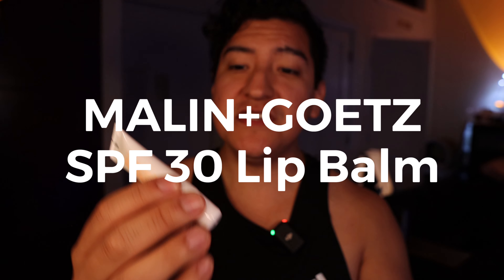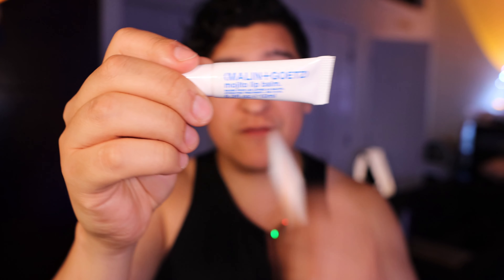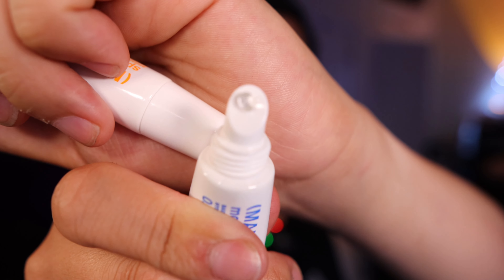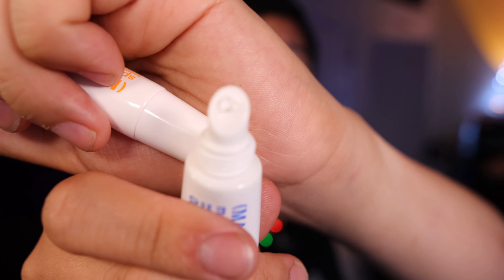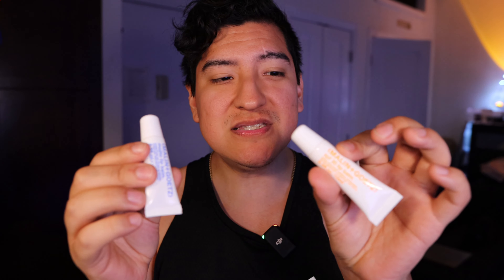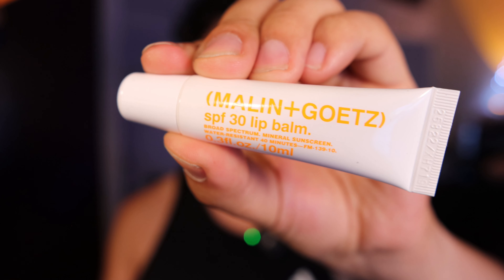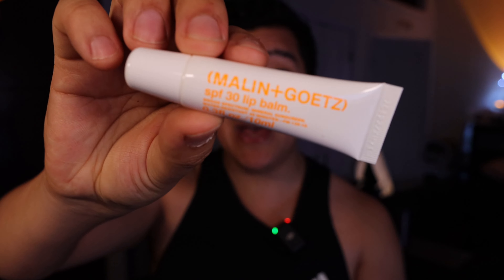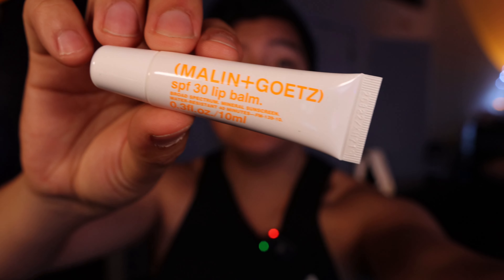MALIN+GOETZ SPF 30 Lip Balm